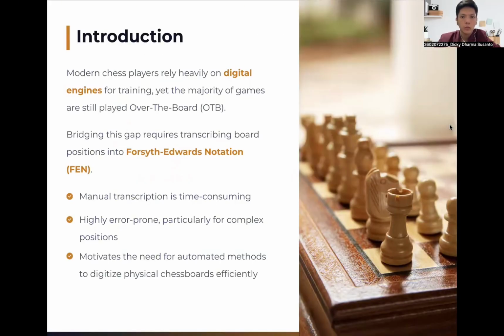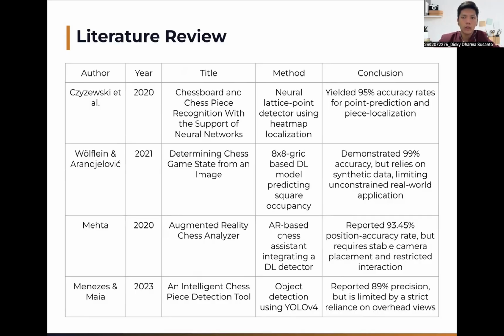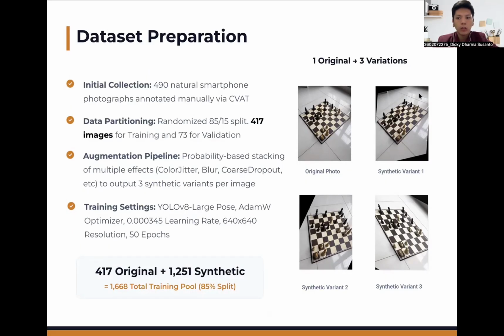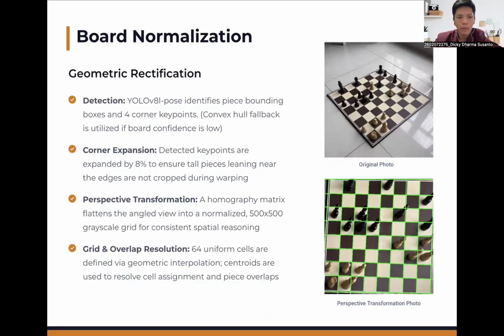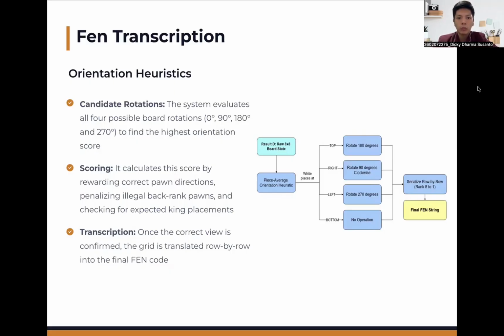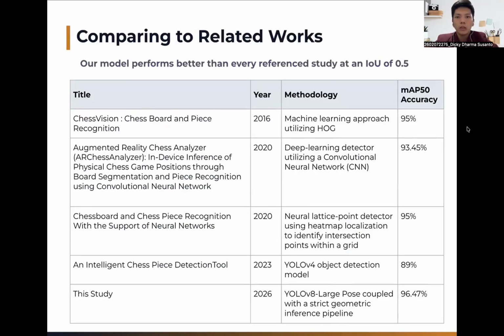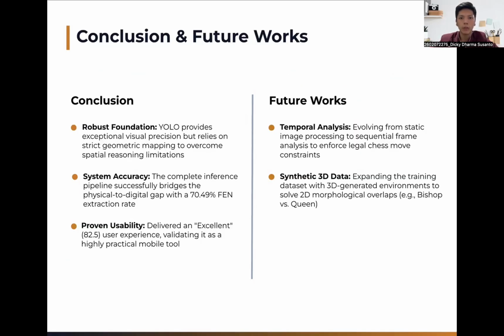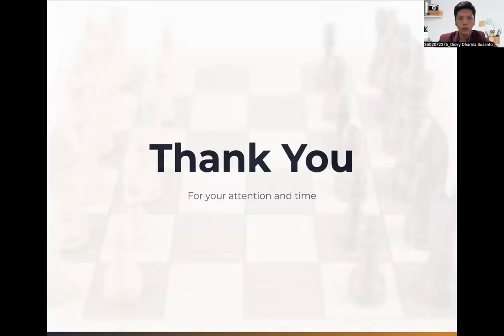IAICT 2026 Presentation: Fenit App for FEN Generation & Chessboard Digitization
This video is an academic presentation of the research titled "Fenit: A Mobile Application for Automatic Chessboard Digitization and FEN Generation Using Computer Vision," presented by the Computer Science Department at Bina Nusantara University.

📄 Abstract / Research Summary:
As chess players increasingly rely on digital analysis, manually transcribing physical over-the-board positions into Forsyth-Edwards Notation (FEN) remains a time-consuming and error-prone process. This research introduces Fenit, a mobile application designed to automate chessboard digitization using Computer Vision to address this challenge. By employing a YOLO-based object detection model coupled with a strict geometric inference pipeline, the system identifies chess pieces and board corners to reconstruct spatial configurations.

📊 Key Findings & Performance:
• System Accuracy: The complete inference pipeline achieved a 70.49% accuracy rate for extracting perfect, error-free FEN strings from unconstrained images.
• Detection Metrics: The YOLOv8 model demonstrated a detection accuracy of 96.47% (mAP50) and 84.87% (mAP50-95).
• Processing Speed: The end-to-end pipeline required an average processing time of just 621.2 milliseconds (0.62 seconds) per photograph.
• User Evaluation: A System Usability Scale (SUS) evaluation involving 15 users yielded an average score of 82.5, placing the application in the "Excellent" usability category.

⚙️ System Architecture:
• Client (Mobile): Built with Flutter/Dart SDK, maintaining image acquisition on the mobile device to ensure consistent performance across different phone hardware.
• Server (Inference): Powered by Python and FastAPI, handling the deep learning inference via Ultralytics YOLOv8 and geometric transformations via OpenCV.

⏱ Presentation Timestamps:
0:00 - Introduction & The Physical-to-Digital Gap in Chess
1:15 - Literature Review & Previous Limitations
2:30 - Fenit System Architecture (Client-Server Flow)
3:45 - Methodology: YOLOv8 Detection & Geometric Normalization
5:10 - Results: Evaluation Metrics & Inference Speed
6:25 - Error Analysis & Future Work

👨‍🔬 Authors & Researchers:
• Dicky Dharma Susanto
• Vincent Oei
• Theo Deannata Harjanto
• Bakti Amirul Jabar
Computer Science Department, School of Computer Science, Bina Nusantara University, Jakarta, Indonesia.

🔗 Resources & Links:
• Dataset: Mendeley Data (DOI: 10.17632/wpp9xnbcp6.1)